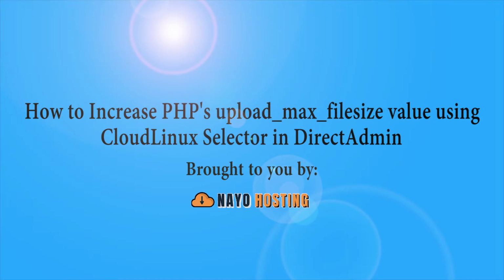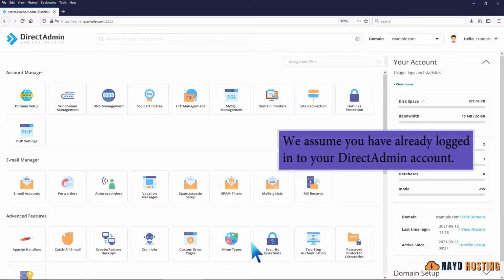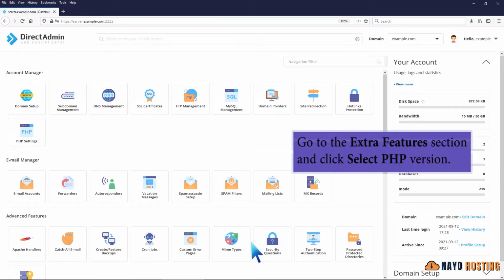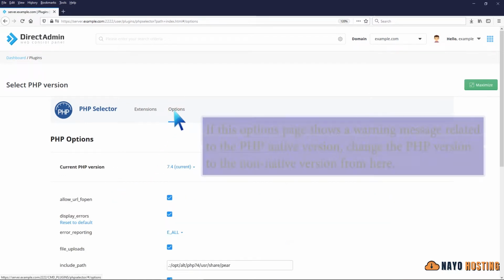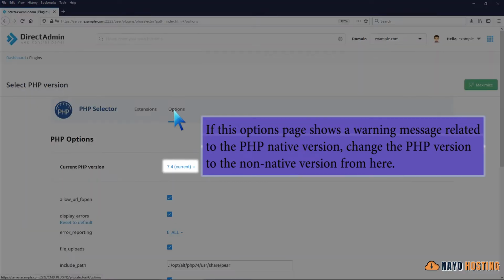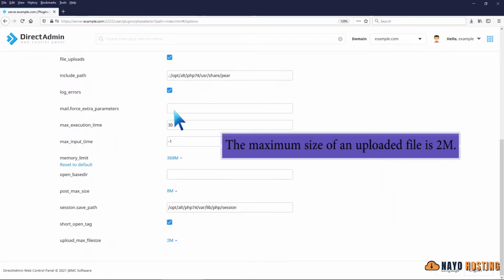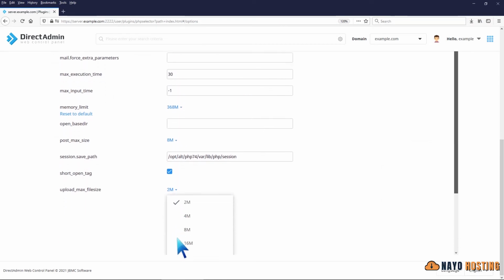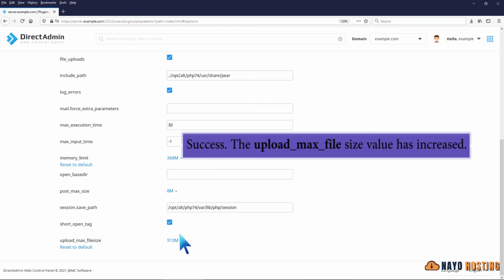How to Increase PHP's upload max filesize value using CloudLinux Selector in DirectAdmin Nayo Host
In this video, Nayo Hosting will show you how to increase the PHP upload max filesize value using CloudLinux Selector in DirectAdmin.